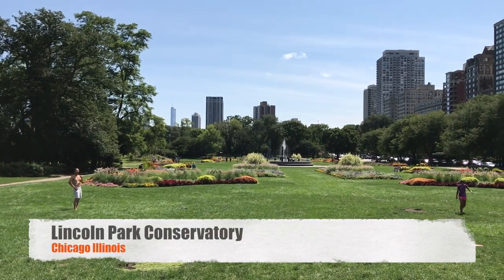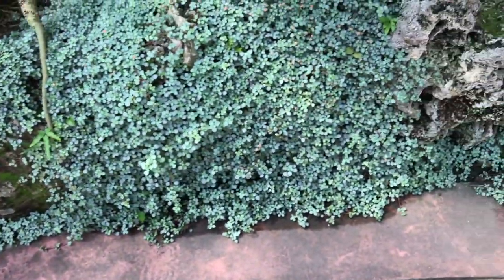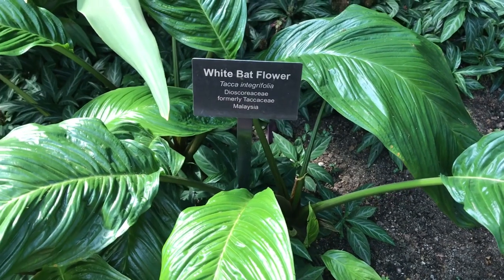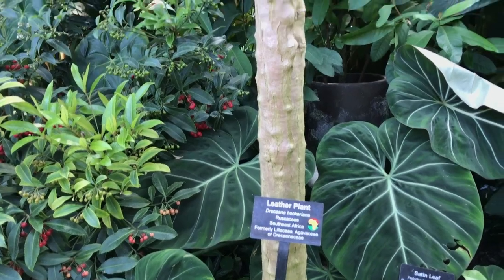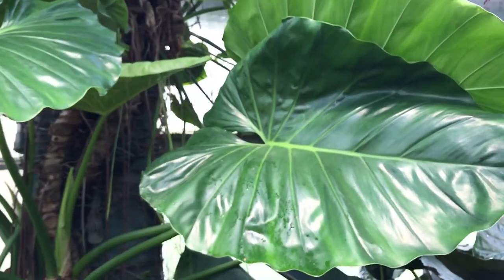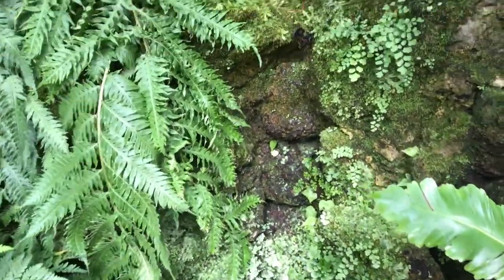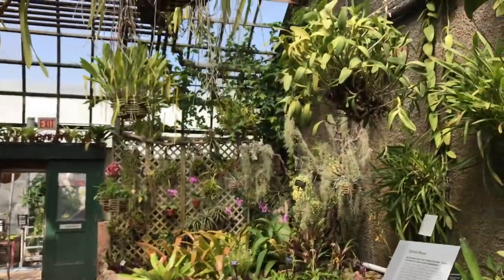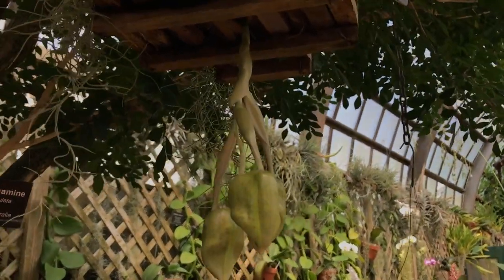Lincoln Park Conservatory, Chicago Illinois - Walk Around With Erica